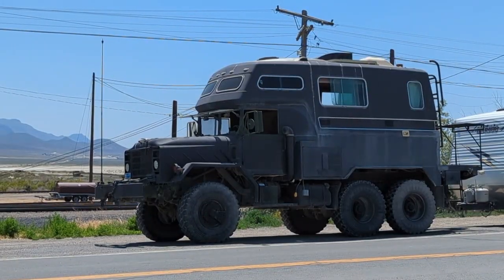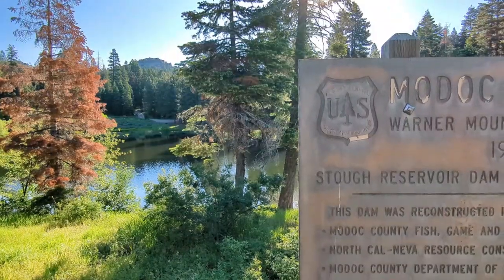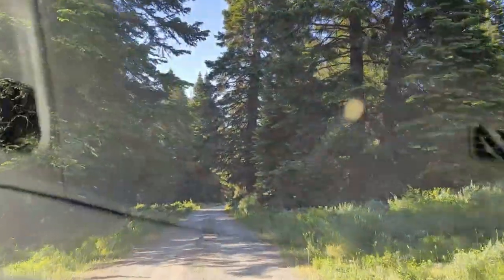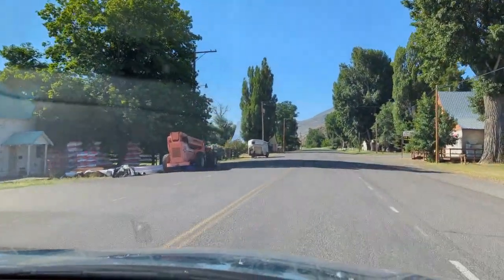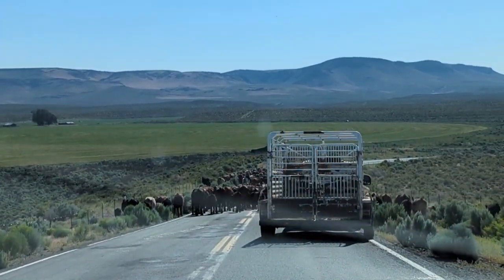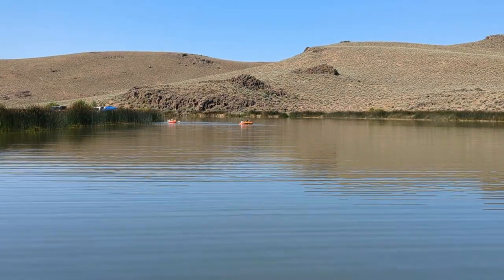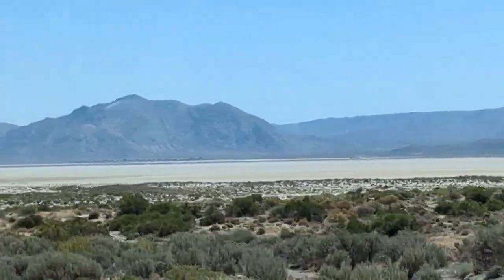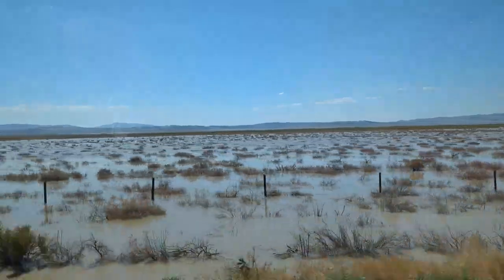Black Rock Desert, Burner Free Kingdom, Scenic Road Trip Nevada & California, Doug Berry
Doug Berry and friend Kellie of the Sierra Region Of California and Nevada travel to the Burning Man neighborhood of the Black Rock Desert.  Starting from their campsite in the Warner Mountains of Modoc County, California they travel on the back roads to the Burning Man site. Listen to the beautiful songbirds near Stough Reservoir hidden in the forest. They stop along the way at the Squaw Valley Reservoir (Granite Mountain) and Doug helps the locals herd some cattle along Highway 447 in Nevada. They pass through "The Center of The Universe" in Gerlach, Nevada. Doug and Kellie try to reach the Fly Ranch Geyser of Nevada, but the gate is closed, so Doug films thru the barbed wire. It was fun!